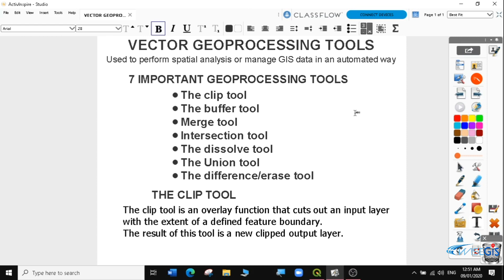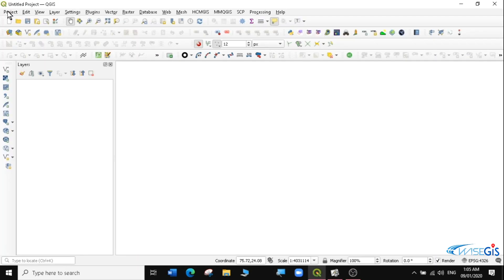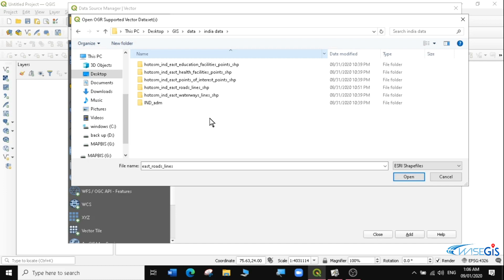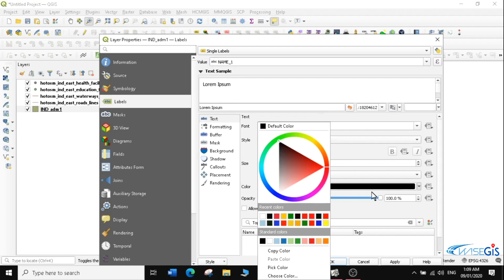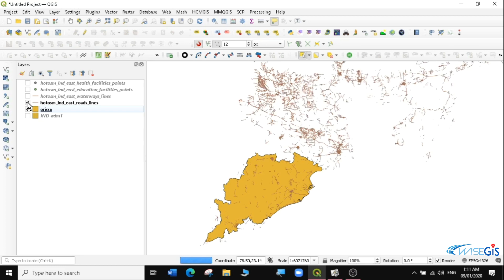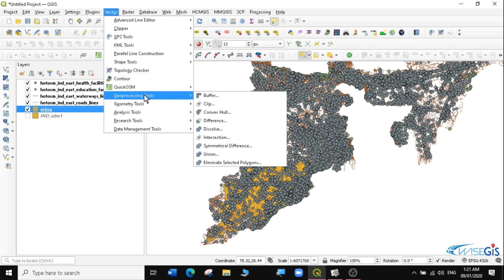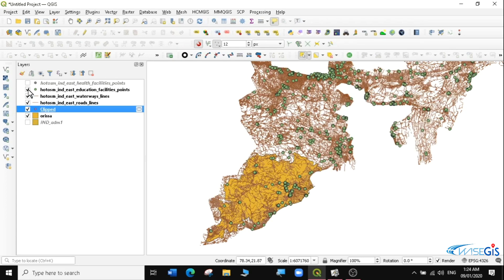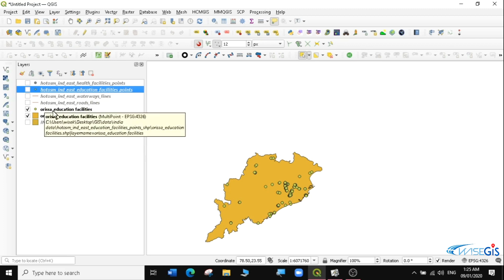Clipping in QGIS - Vector Geoprocessing tools # Lesson 12 of 29 # QGIS Tutorial.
This is the 12th of 29 videos in Up and running with QGIS 3.14 from beginner to PRO.

This channel uploads weekly at least three Tutorials for absolute beginner to Pro on QGIS 3.14 Latest version. A comment and a like will also be appreciated.

FREE QGIS LESSONS LINKS.
Useful links to follow for absolute beginners to PRO! choose a link and follow the steps with simplified explanations across various Countries. Working on lesson 20 of 29.